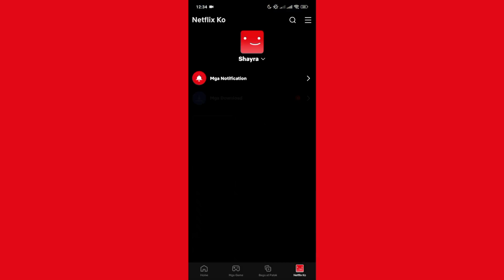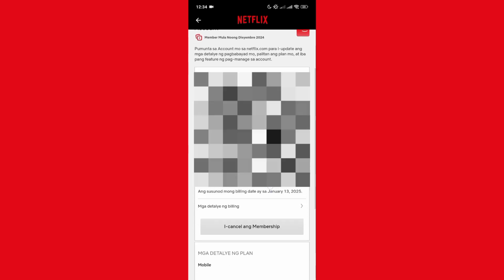HOW TO CANCEL AUTO PAY ON NETFLIX NEW UPDATED 2025 GUIDE!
Want to cancel auto pay on Netflix but not sure how? 🤔 In this step-by-step 2025 guide, we’ll show you exactly how to turn off automatic payments for your Netflix subscription. Whether you’re switching plans, taking a break, or just managing your subscription preferences, this tutorial will make the process simple and stress-free.

🎮 What You’ll Learn in This Video:
✅ How to cancel Netflix auto-pay on mobile & desktop
✅ Step-by-step instructions for managing subscription payments
✅ Tips for troubleshooting common Netflix billing issues
✅ How to ensure you don’t get charged after canceling auto-pay

💡 Why Cancel Auto Pay on Netflix?
Cancelling auto pay gives you more control over your subscription, helps you save money, or allows you to pause your account without being charged. Learn how to do it hassle-free!

💬 Let’s Talk!
Did this guide help you cancel your Netflix auto pay? Share your thoughts or questions in the comments below! 👇